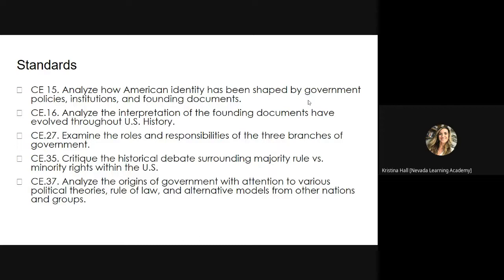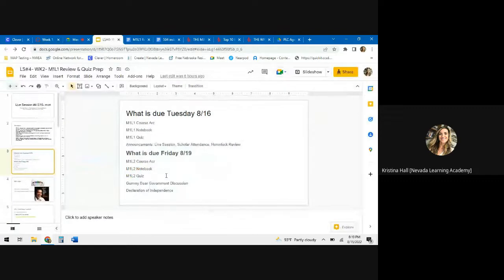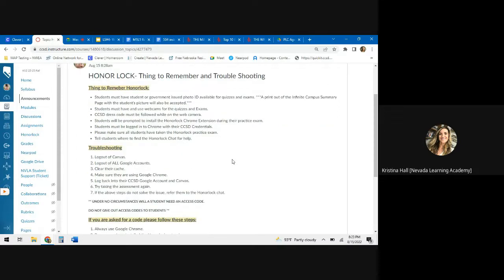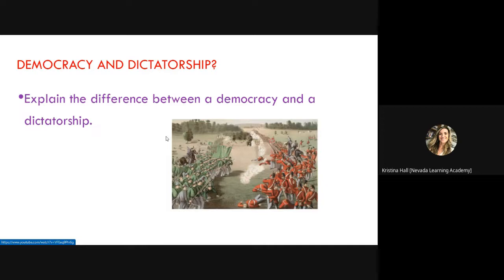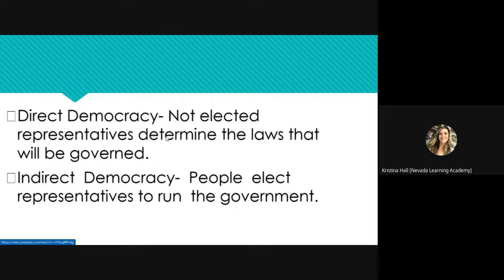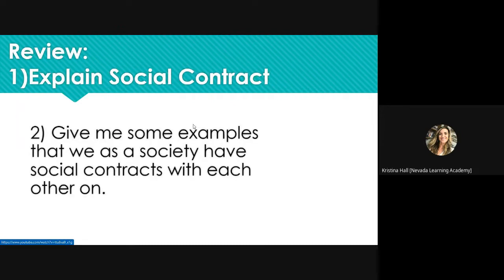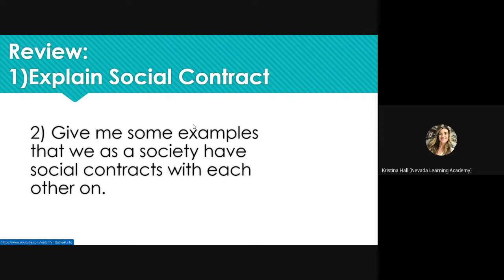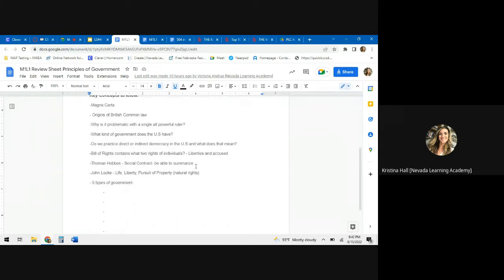Gov- Principles of Gov Review- LS #4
Gov- Review M1L1 Principle fo Gov and Review for Quiz LS#2&3